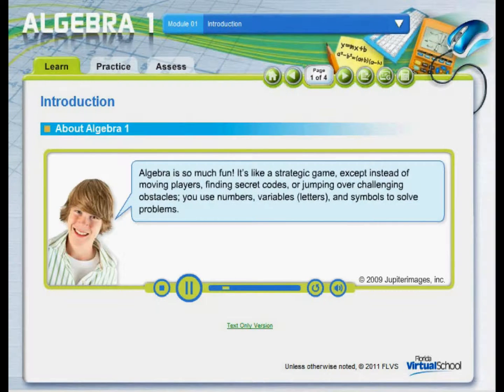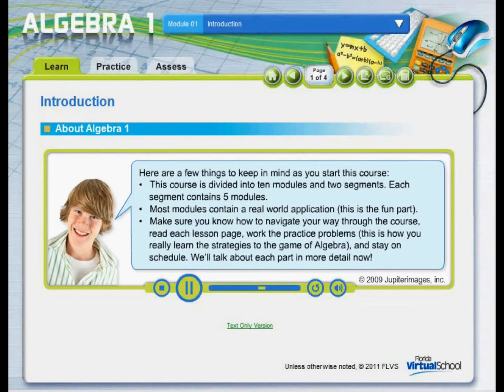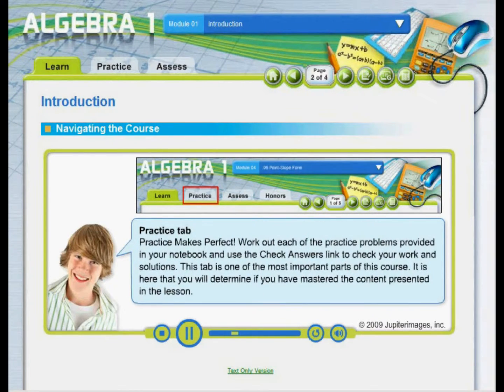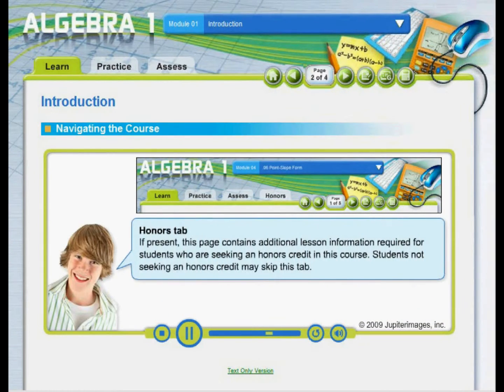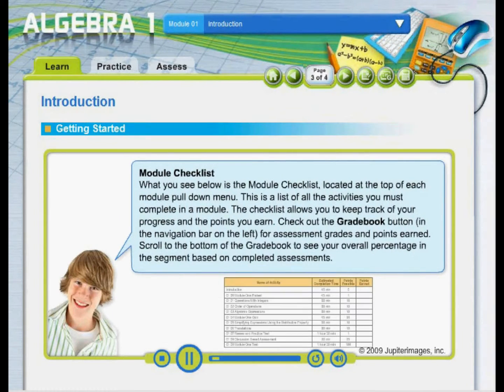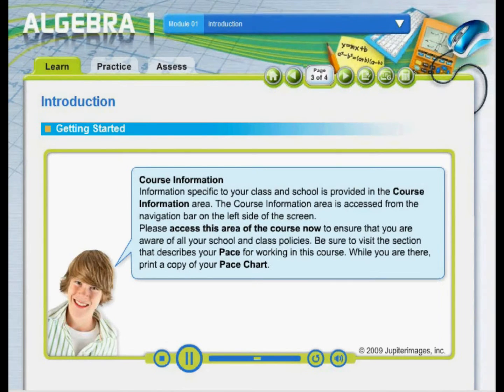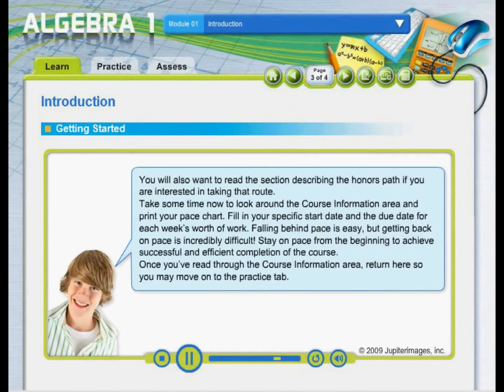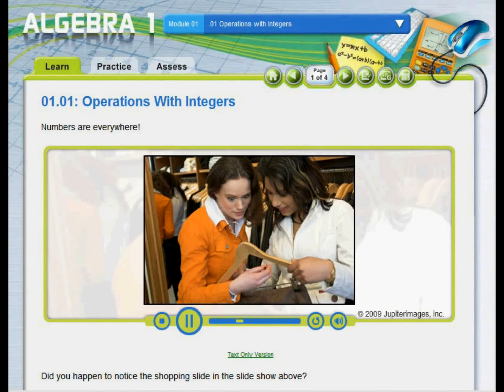CNet_FLVS Algebra 1 Video.mpeg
Sample from FLVS Algebra 1 demo course